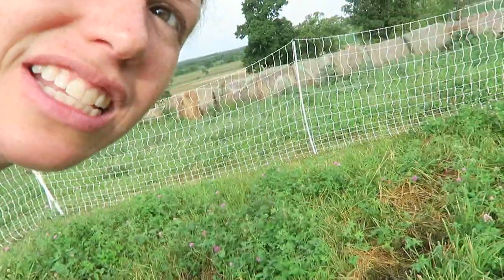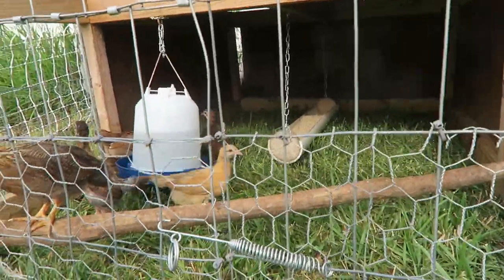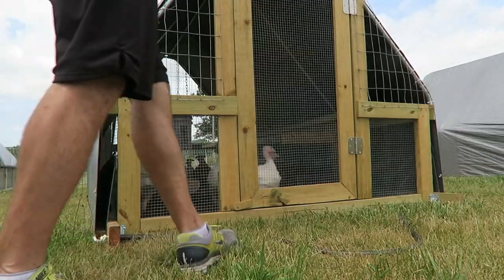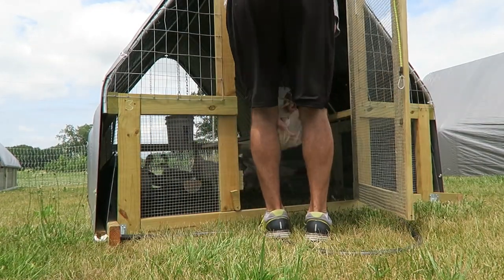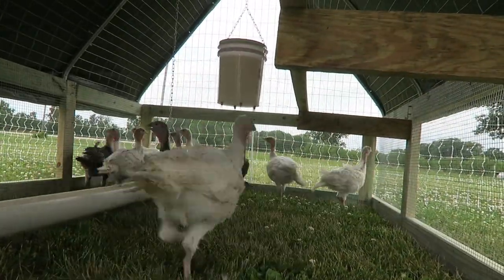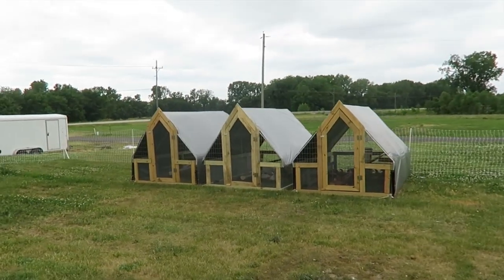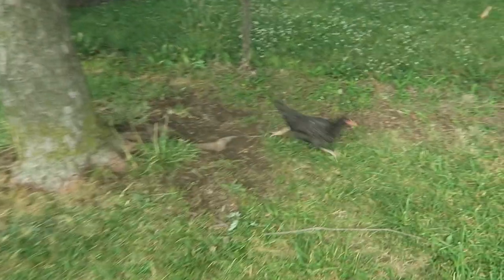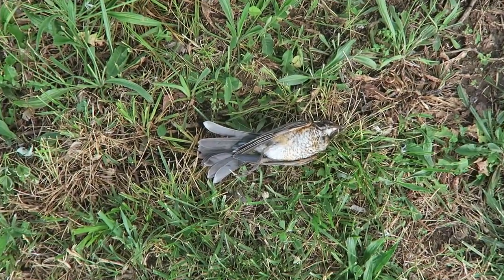The Chicken Tractor Army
EPISODE 27: We clean up after a storm hits the farm. At the shop, we move the electric fence and bring the third chicken tractor into the rotation.
↓↓↓↓↓↓↓ Click “Show More” for resources ↓↓↓↓↓↓↓

MUSIC IN THIS EPISODE:
Andreas Jamsheree - Losing By Default
Daniel Kadawatha - Ski Trip To Mars

VIDEO EQUIPMENT WE USE:
Camera / Cannon G7X
Editing Software / Final Cut Pro
Tripod / Jobi Gorilla Pod